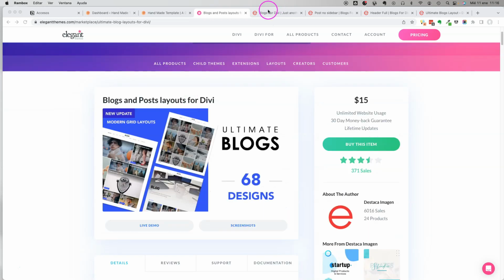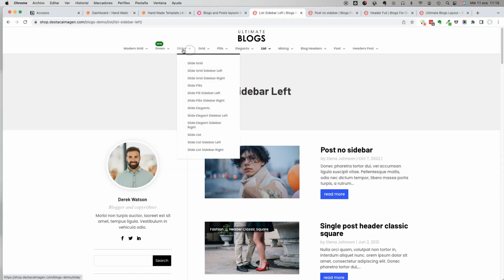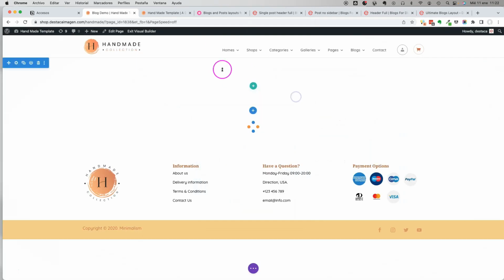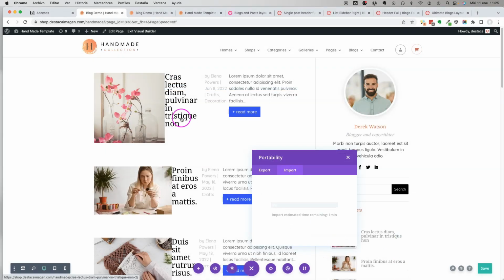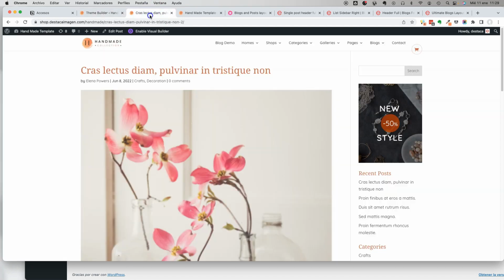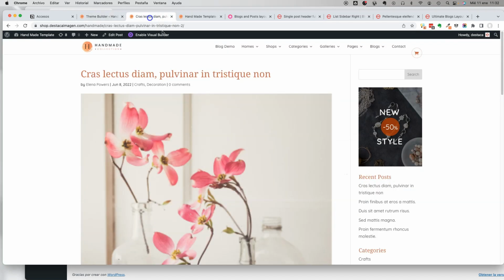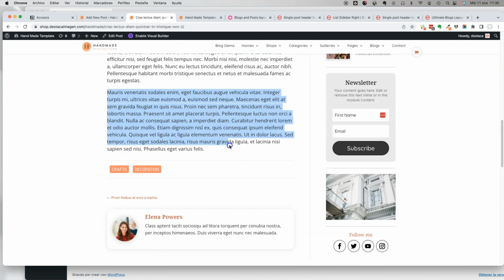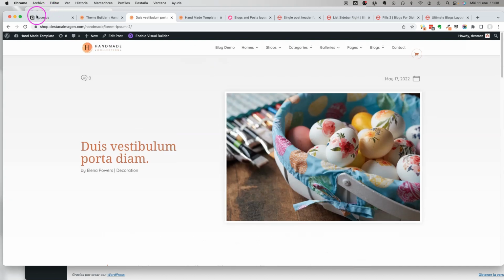Blogs and Posts layouts for Divi Tutorial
Take a look at this collection of templates that we have designed to create blog pages and post for Divi!

It is a great pack full of resources that is increasing every day, as we continue to incorporate new designs and compositions.

Watch this video to learn how to use them in your projects, customize them and get the most out of them!

📌 Remember. This Layouts require the best WordPress Theme: DIVI